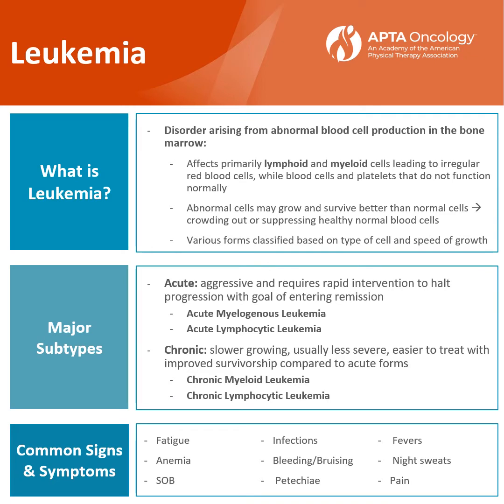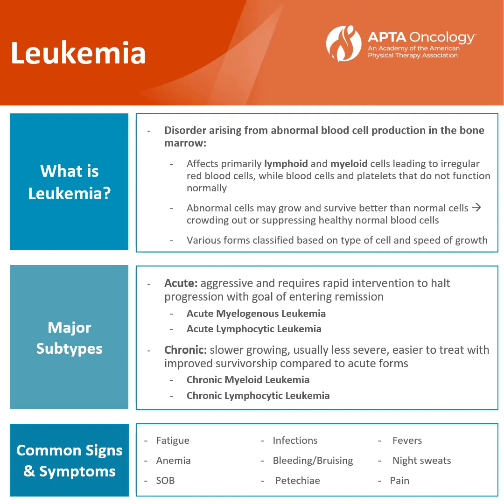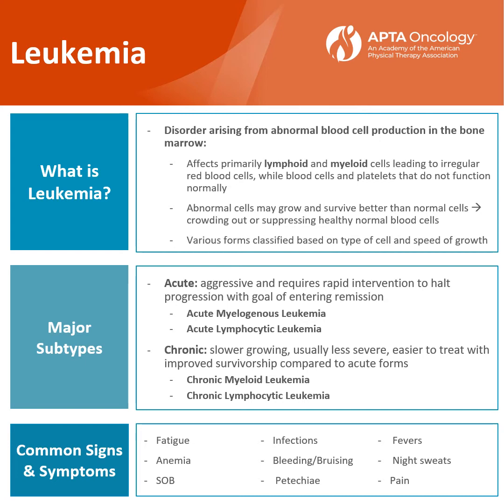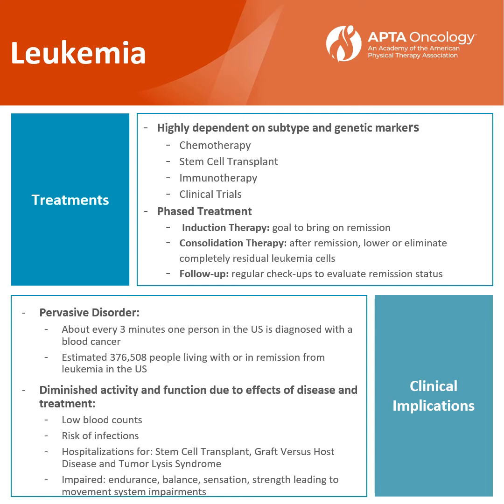Dx Download: Leukemia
Would you like to learn more about Leukemia as a diagnosis and the rehabilitative implications for patients with this condition? Tune in to this month's Dx Download!